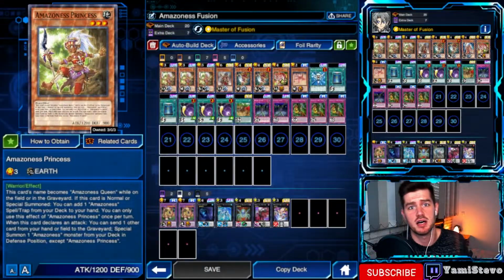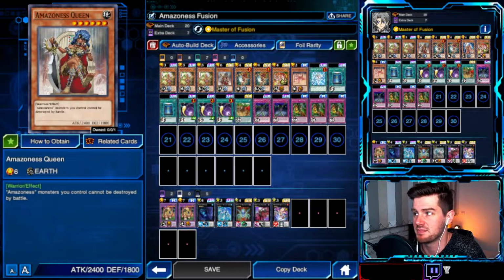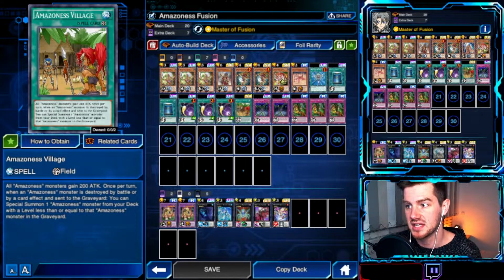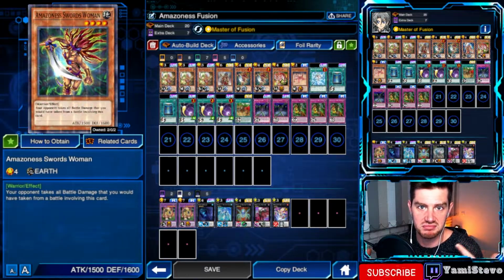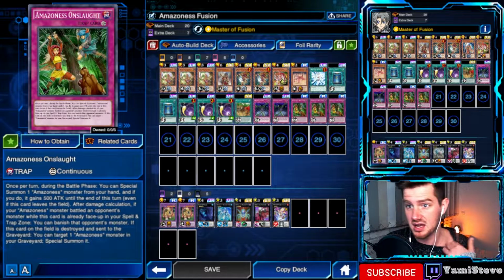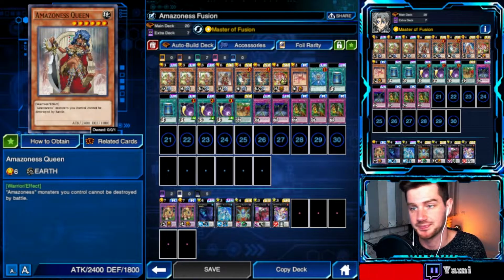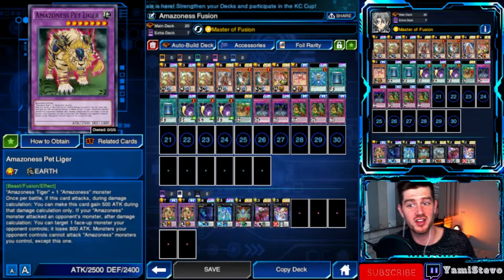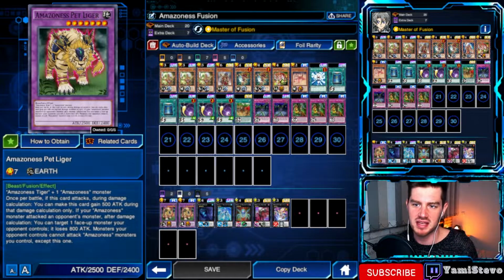| | The Return of the Amazoness | | [ Yugioh Duel Links ]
If you want to see YamiStevo play these decks in live action, come join him on Twitch

Or, if you have any unanswered questions, want to see fun events or just want to be a part of the community, come join our Discord, Duel Links on the Rise: